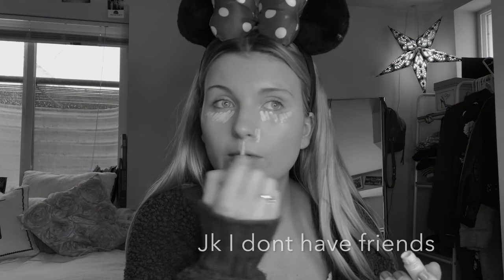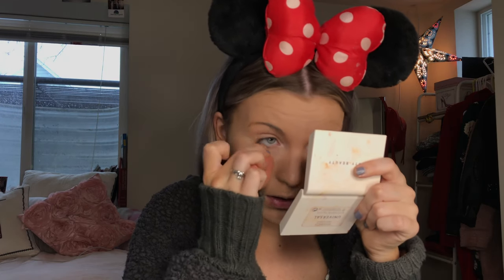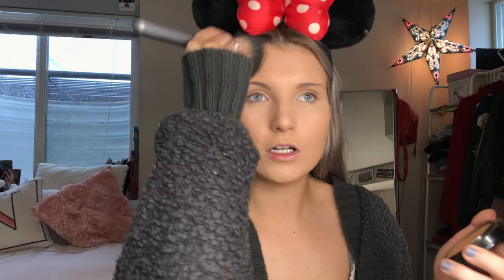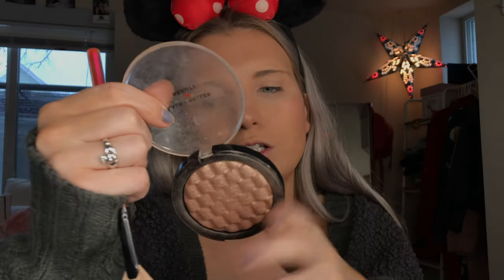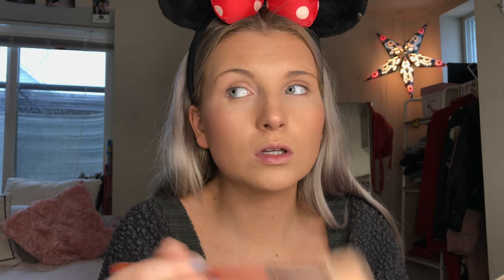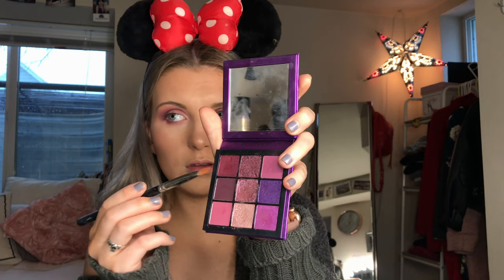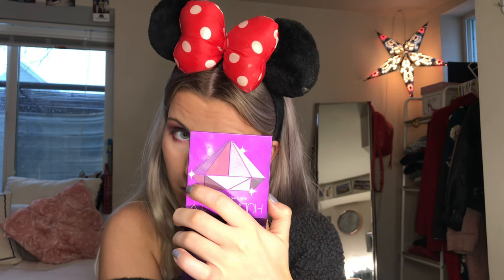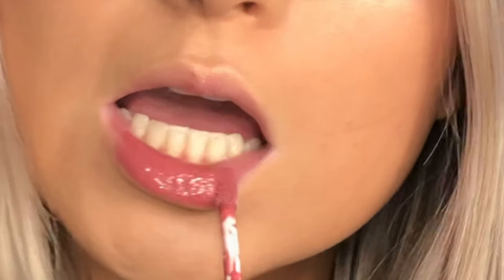Purple Shimmer Eyeshadow Tutorial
Hey! Thanks for stopping by! Please Enjoy :)